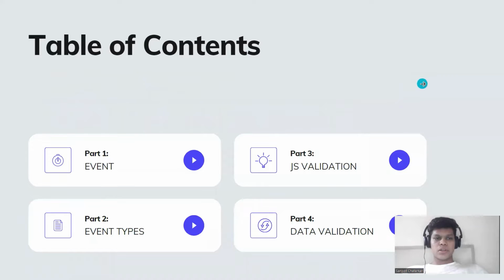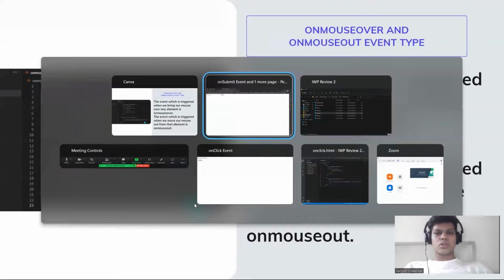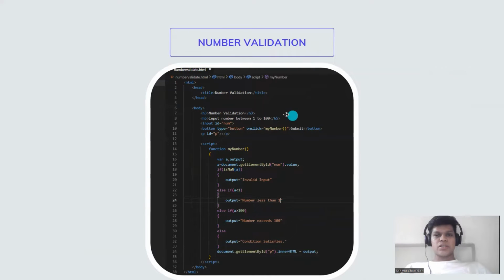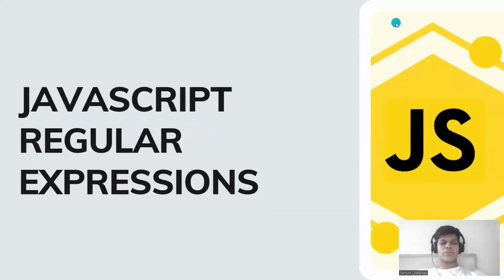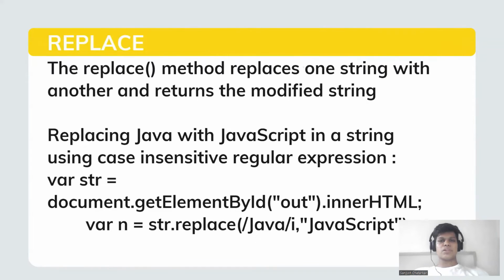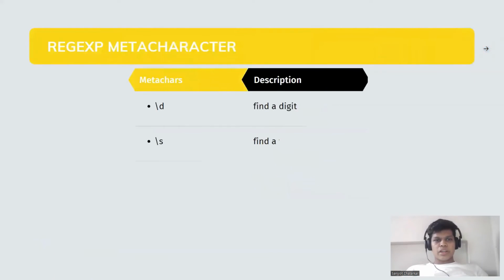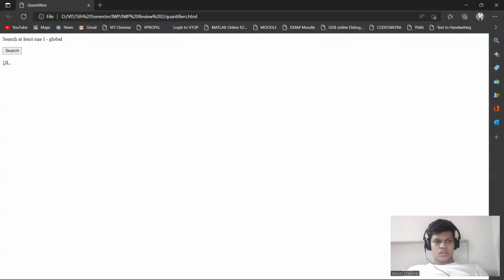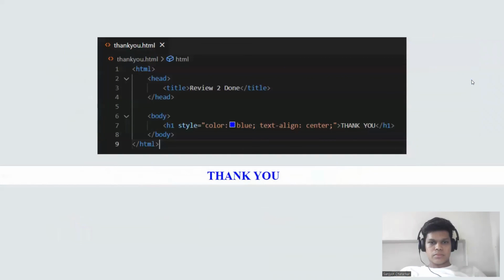JavaScript Event Handling, Form Validation and Regular Expressions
In this video I will be talking about :
1. What are Events?
2. Types of Event
3. Some more events
4. JavaScript Validation with example
5. Example - Number Validation
6. Browser Validation
7. Data Validation
8. Validation Types
9. Regular Expressions
10. Syntax of RegExp
11. Search method
12. Replace method
13. Modifiers
14. Patterns
15. Metacharacters
16. Quantifiers
17. RegExp Objects
18. test() method
20. exec() method

This video is a part of an assignment i.e. J component Review 2 of CSE3002 - Internet and Web Programming.